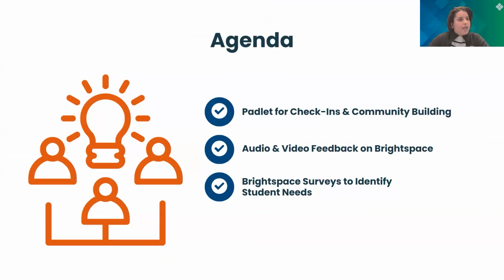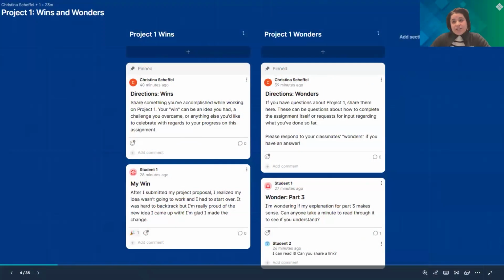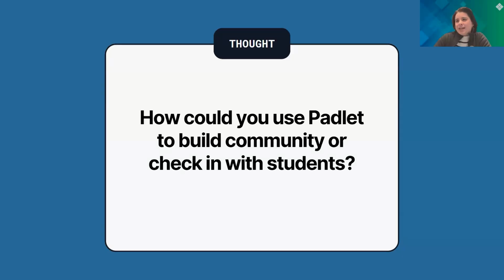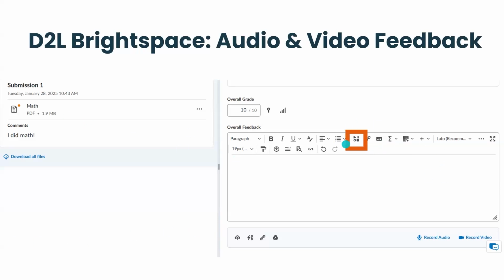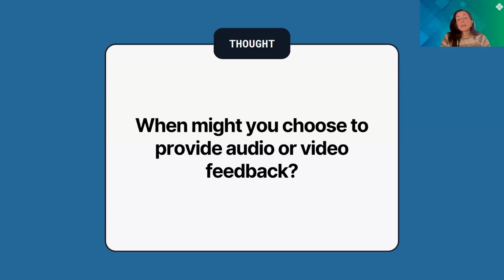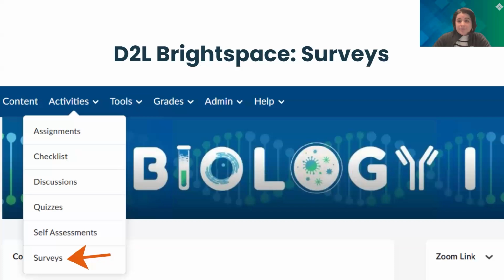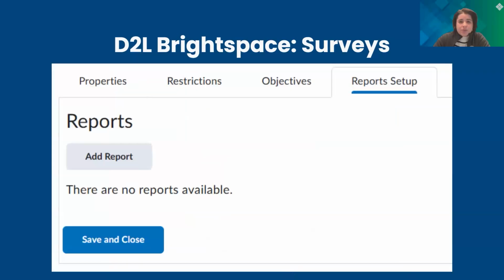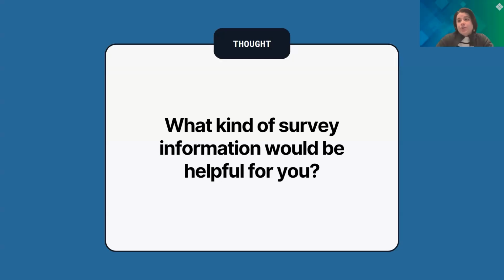Lunch and Learn: Using Technology to Amplify Human Presence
Technology can enhance learning, but it cannot replace the human connections that make a classroom thrive. In this hands-on session, faculty will explore creating video and audio feedback in Brightspace, using Padlet for class check-ins and community-building, and designing surveys to better understand student needs. Participants will leave with practical strategies to deepen connections with their students while making technology work for them, not instead of them. Join us to strengthen engagement, foster belonging, and celebrate the human side of teaching.

01:00 - Activator Padlet: Top 3 Tips for Winter Break
05:45 - Wins and Wonders Project Check-In Padlet Example
07:22 - Recap: Using Padlet for Check-Ins and Community Building
11:13 - Audio & Video Feedback on Brightspace
26:13 - Brightspace Surveys